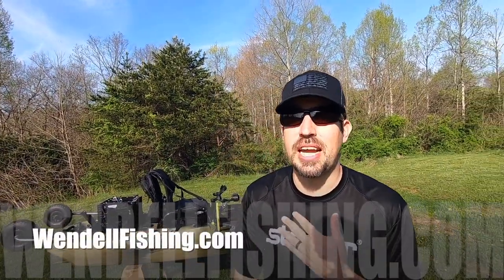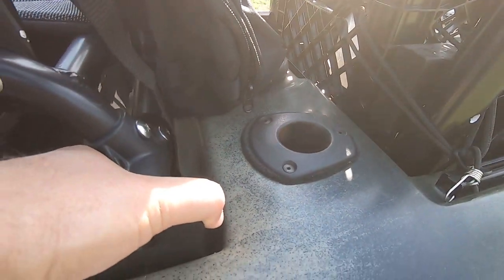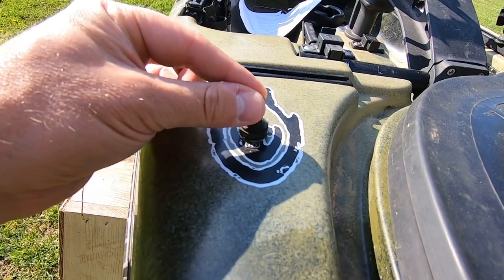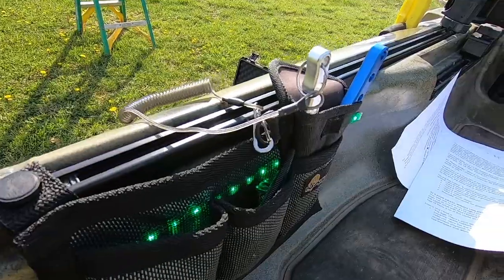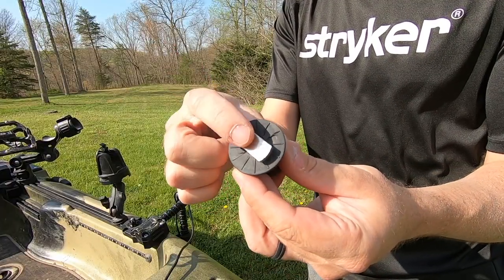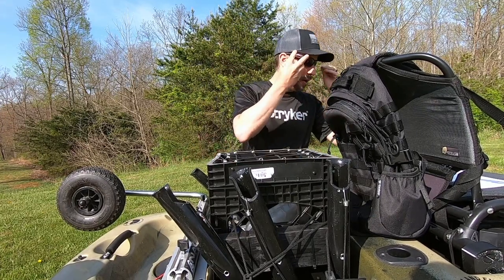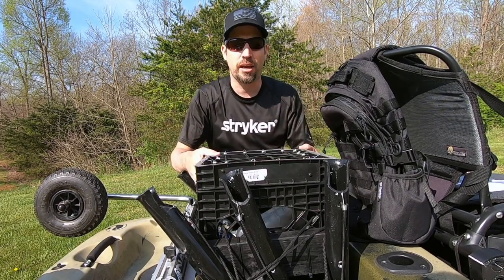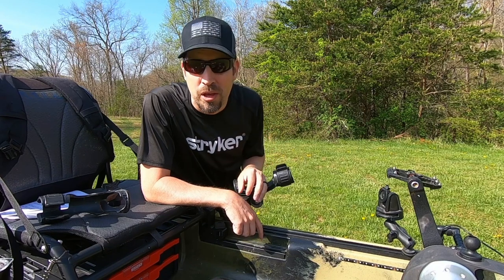Top 5 KAYAK FISHING MODIFICATIONS!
Here's my all time favorite Top 5 KAYAK FISHING MODIFICATIONS!

🧰 Underseat Storage (Amazon)
🎣 Yak Attack Rod Holder (Amazon)
💡 4 Pack LED Light Strips (Amazon)
🎒 Behind the Seat Backpack (Amazon)​
🐟 Garmin Stryker 4 (Amazon)​
🔋 12V 15AH Battery (Amazon)
🦾 Switchblade Transducer Arm (Amazon)​
📿 Leashes (Amazon)
🧰 Aluminum Fishing Pliers (Amazon)
Fish Grips (Amazon)
📣 Small Horn (Amazon)

VIDEO GEAR USED:
📸 - GoPro 7 Black (Amazon)
🤳 - Manfrotto Monopod (Amazon)
🦍 - Gorillapod Kit (Amazon)
🎥 - Ulanzi Go-Pro Casing (Amazon)
🎙️ - Rode Mic (Amazon)
🔦 - Lume Cube (Amazon)
📷 - Gopro Chest Mount (Amazon)